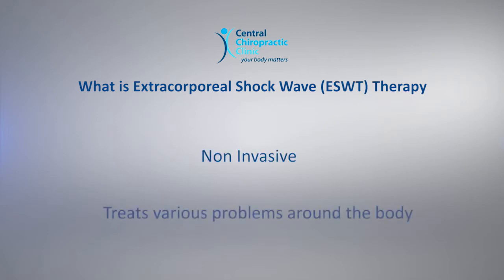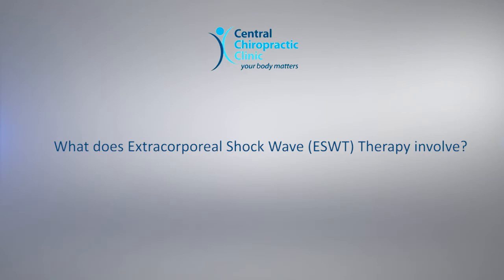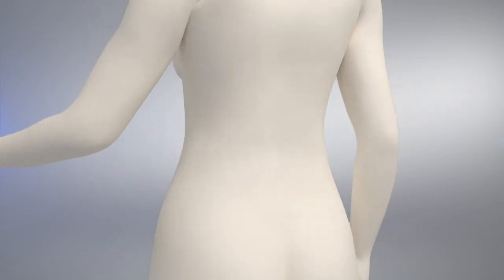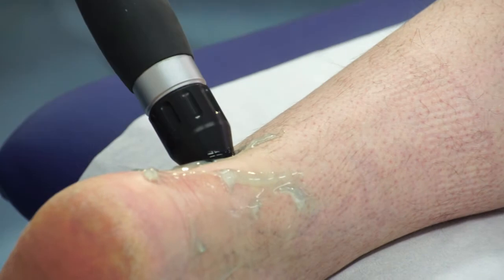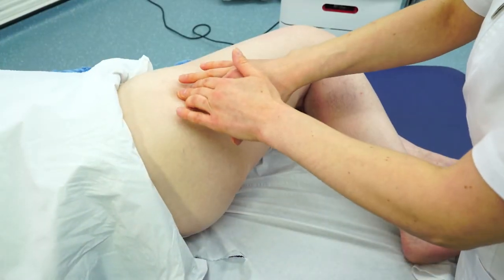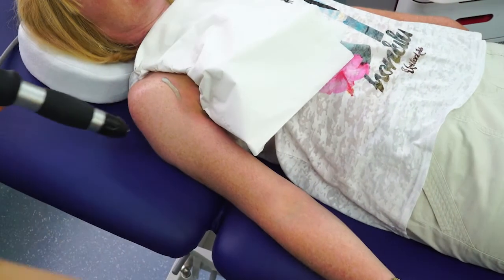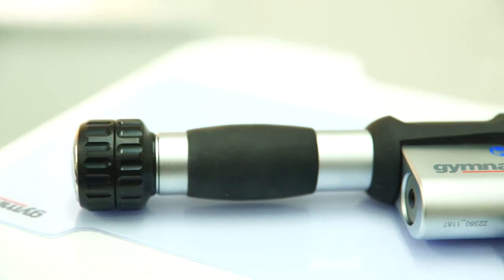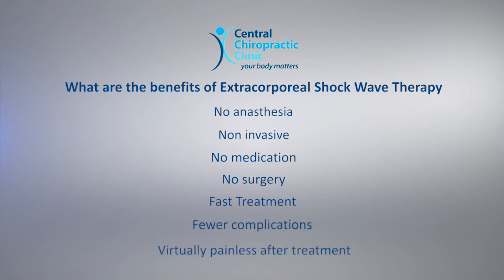Shockwave Therapy for Shoulder Tendinopathy or Shoulder Tendinitis, Supraspinatus Tendinopathy.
Shockwave Therapy Focused or Radial for Shoulder Supraspinatus Tendinopathy or ( Shoulder Tendonitis).

Focused VS Radial Shockwave Therapy for Supraspinatus Tendinopathy

Both Focused and Radial may be administered at Central chiropractic clinic.

Focused Shockwave Therapy modalities have been used in improving men's sexual health for many years and because of their precision in treatment and patient comfort, it's now becoming a popular treatment option.

Compared to Radial waves, Focused Shockwave Therapy is able to provide a deeper and much-focused penetration allowing it to treat any issues that are affecting the deep tissues within the body.

Focused Shockwave therapy is a highly focused form of treatment that uses acoustic waves to target the affected area.

Focused Shockwave should be used in treating chronic conditions Such as  Achilles Tendinitis  Tendinitis, Bursitis, Sports Injuries, Ligaments, Tendons, Hamstring, Strains, and Tears,  Plantar fasciitis, Heel spurs, Achilles Tendinitis, Dupuytren's contracture, Carpal Tunnel Syndrome, Repetitive Strain RSI.

Focused Shockwave Therapy treats nearly all area's of the body Neck, Shoulder, Elbow, Wrist  Hands,

It is a non-surgical treatment that is proven to be safe and effective for a range of conditions such as ED. It's also effective at preventing erectile conditions in the future.